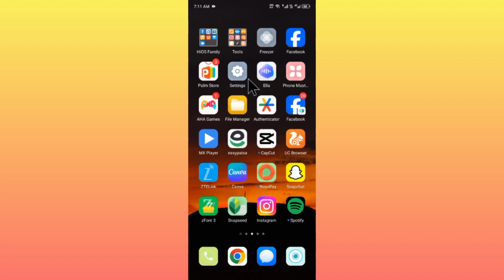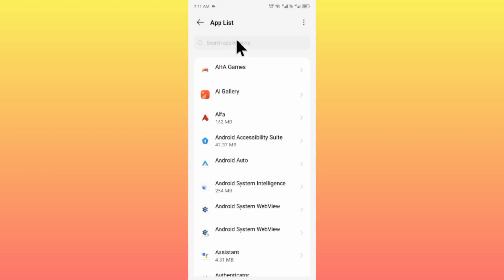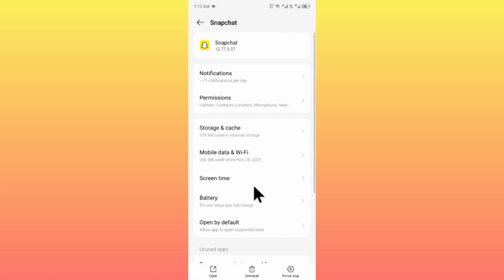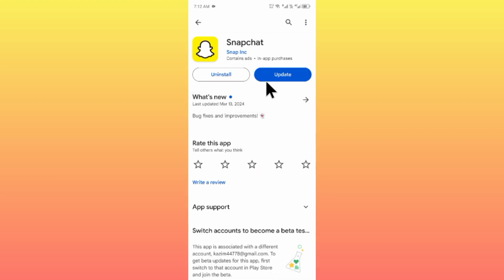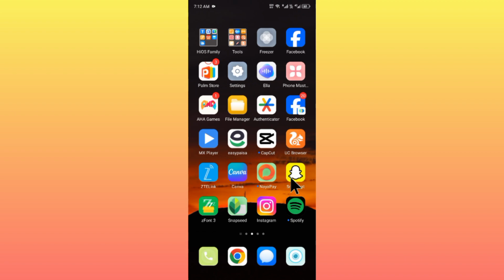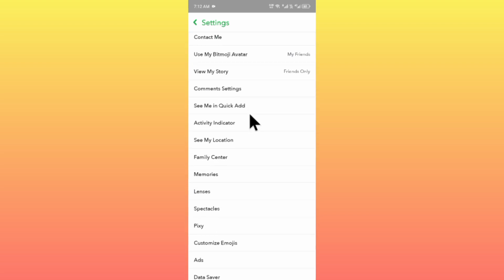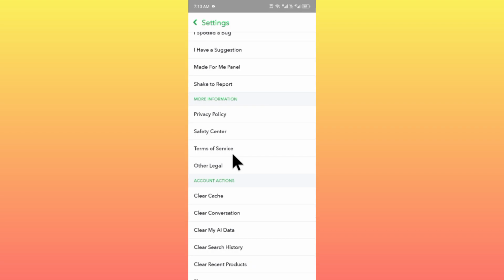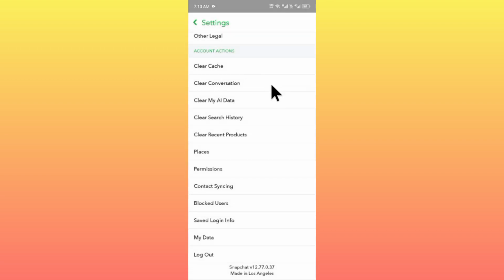How to Fix Snapchat Can't Add More Snapchatters Problem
In this video, I will help you to fix snapchat can't add more snapchatters problem. Please watch till the end.

Comments